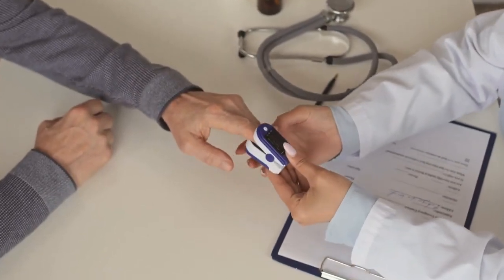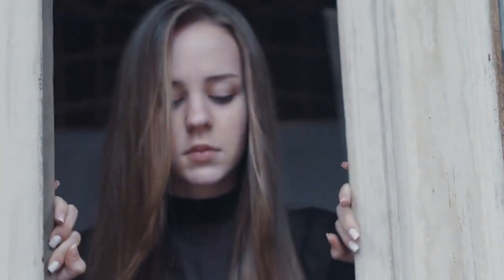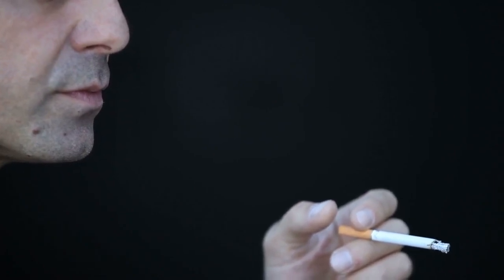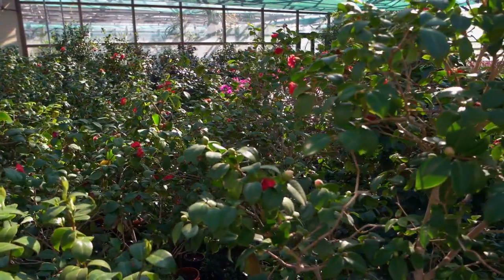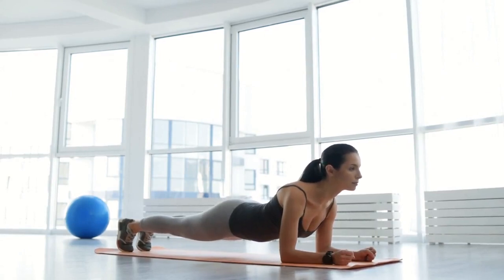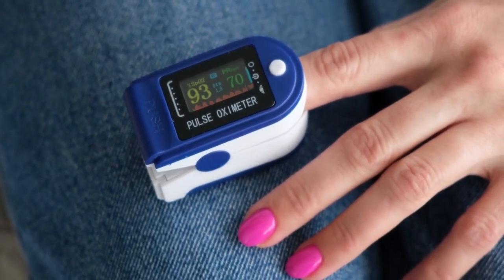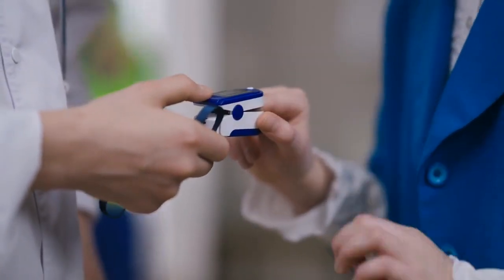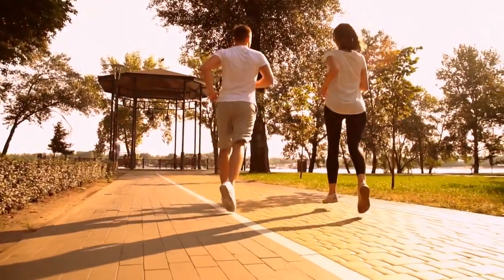Tips to Increase Your Blood Oxygen Level Naturally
It is impossible to overstate the significance of oxygen to our general health. Every cell in our body needs oxygen to function properly, so preserving a healthy blood oxygen level is essential for good health. Fortunately, there are a number of easy natural methods to raise your blood oxygen level, which will result in more energy, better circulation, and improved overall health. We'll look at some practical methods in this article to raise your blood oxygen level naturally.